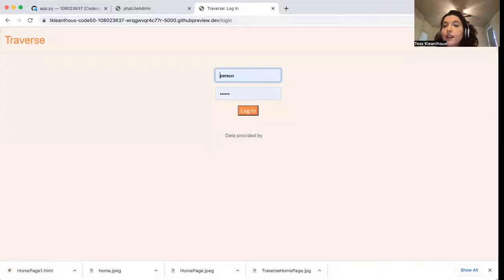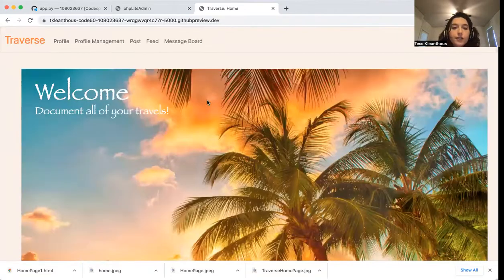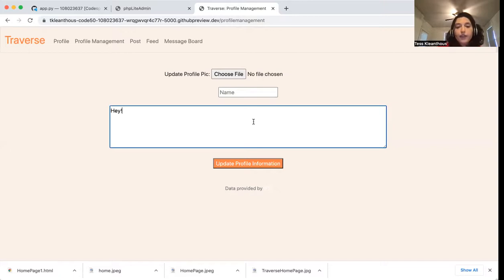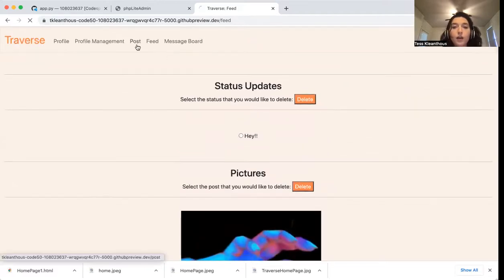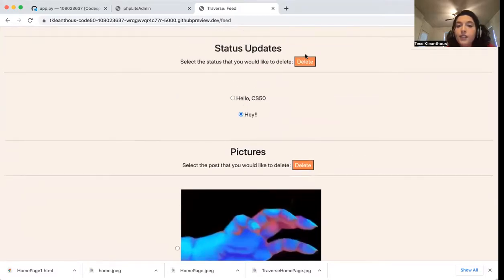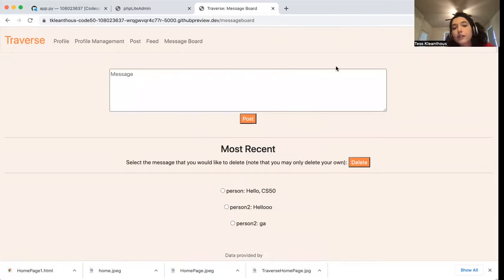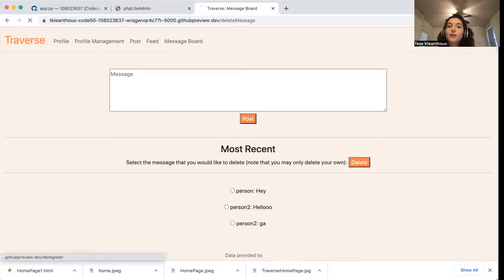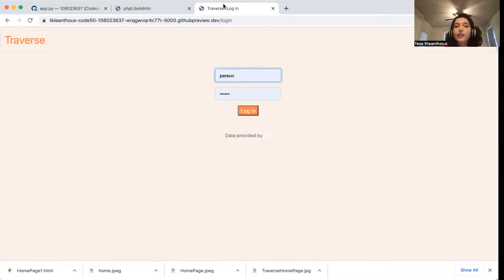Traverse: CS50 Final Project Video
Hey! My name is Tess Kleanthous and this is my final Project Video for CS50's Summer 2022 session. My project is titled Traverse and is for people who love to travel!
Note: I apologize for where the video of my face is on the screen as it is covering "Deregister" and "Log Out" in the navigation bar.